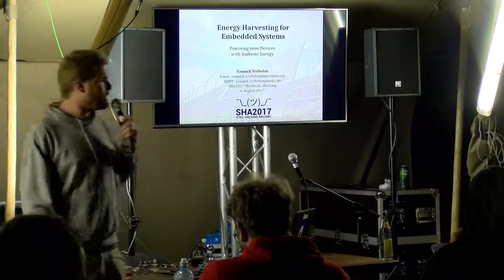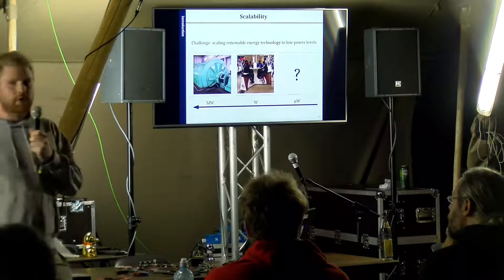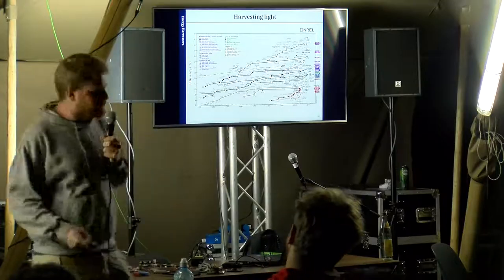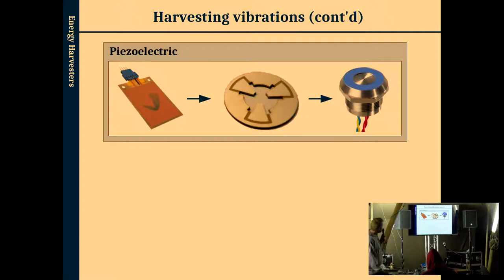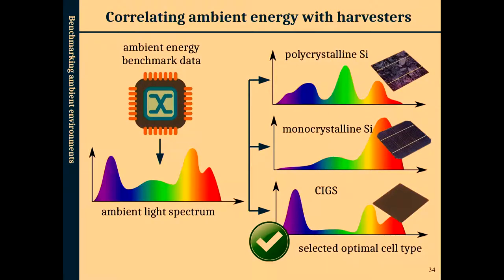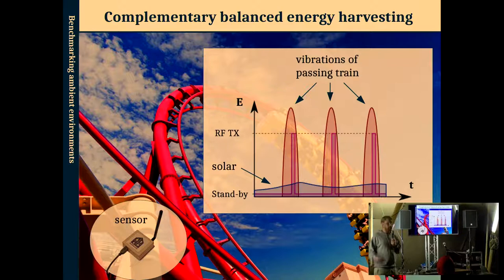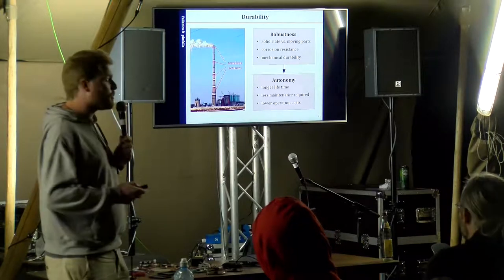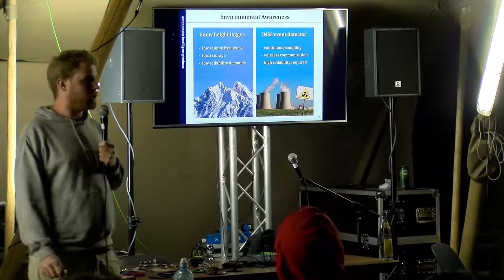Energy Harvesting for Smart Autonomous Electronics 2 (SHA2017)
Towards a future of autonomous wireless electronics without batteries

Converting ambient energy into electrical energy to power wireless autonomous devices instead of batteries opens up a variety of opportunities to design electronic systems that last a life time, and don't ever need maintenance. This talk discusses the state of the art in energy harvesting, focusing on light, heat, and vibrations, and elaborating new storage media such as solid state cells and super capacitors. The emphasis is on practical applications and examples rather than theory, aiming to guide the audience on the way to removing batteries from their own creations and replacing them by energy harvesters.

Yannick Verbelen